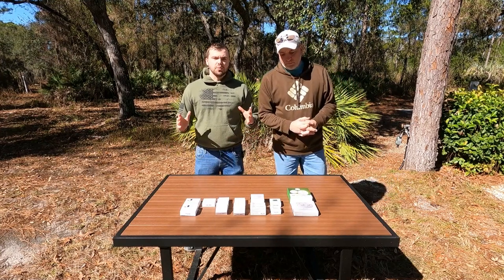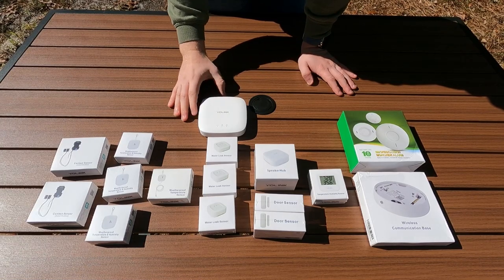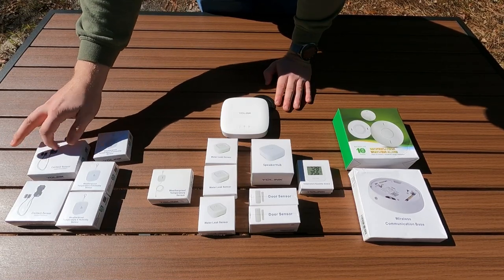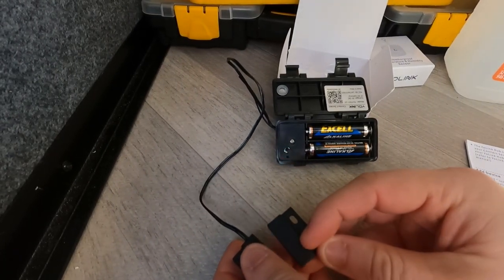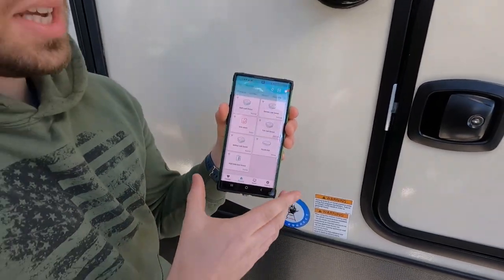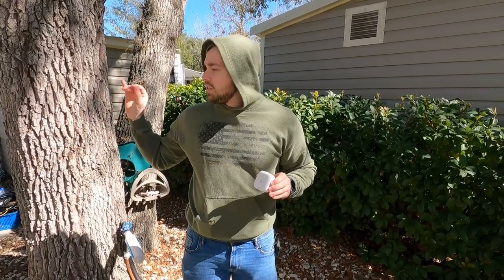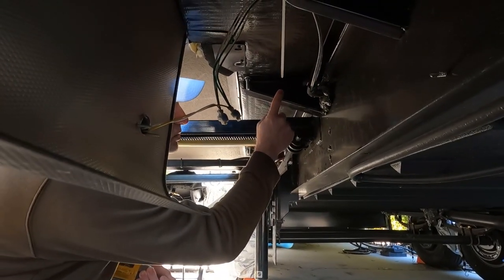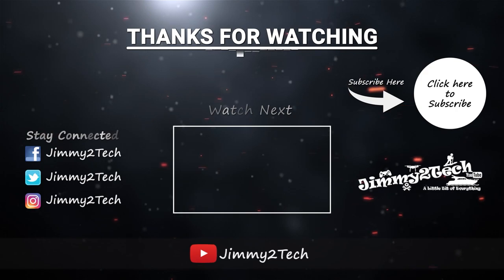How To Turn Your RV Into A Smart RV (Part 1)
in this series we show you how to make your RV "smart" using sensors and gadgets from Yolink. With RV'ing at an all time high it is even more important to protect your investment. With the Yolink line of products you can cover just about anything. From water leaks to temp sensors you are sure to have it covered. Also the added convenience of being able to monitor it all from the app on your smart phone makes it easy to do. A lot of us have pets and being able to keep an eye on the temp of your rig is very important for their safety.

Check out our Amazon Store for more RV items and much more.